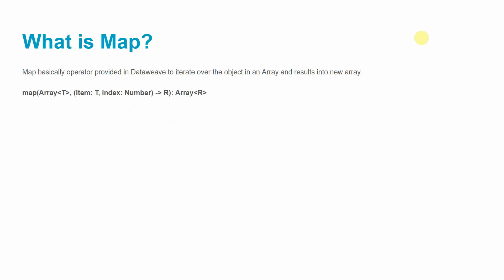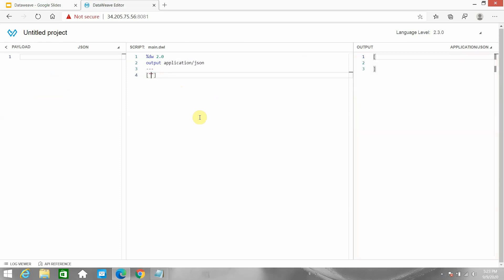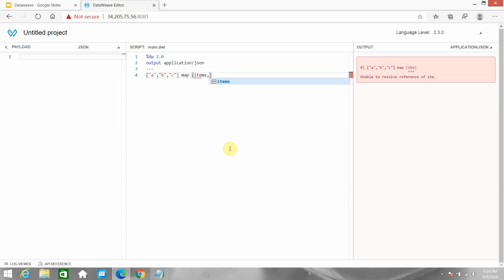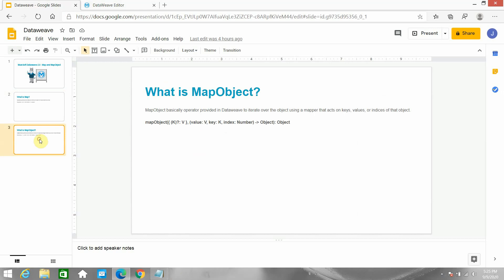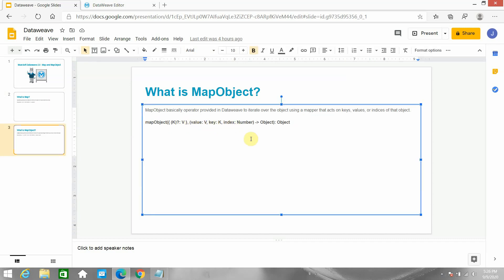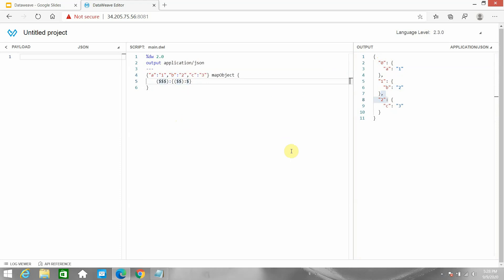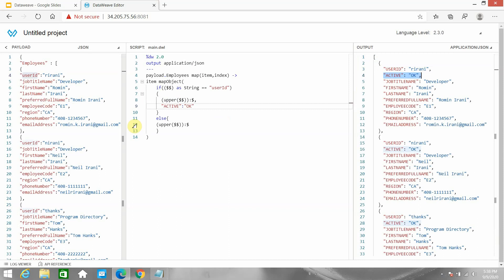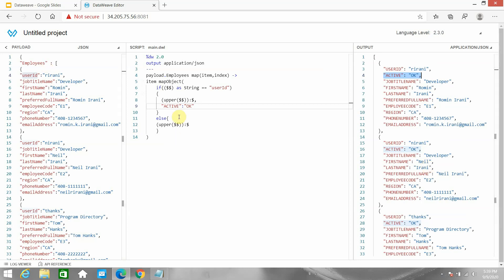DataWeave 2.0 in MuleSoft 4 | Map vs MapObject Operators Explained with Examples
In this tutorial, you’ll learn how to use Map and MapObject operators in DataWeave 2.0 for powerful data transformations in MuleSoft 4. ⚙️
These operators are essential for working with arrays and objects — allowing you to transform, iterate, and restructure data easily within your Mule applications.

In this video, you’ll learn:
✅ The difference between Map and MapObject in DataWeave
✅ When to use each operator for arrays vs objects
✅ How to transform nested data structures
✅ Writing efficient and reusable DataWeave code
✅ Real-world examples using Anypoint Studio

Perfect for MuleSoft developers, integration engineers, and architects looking to master core DataWeave operators and write clean, optimized transformations.